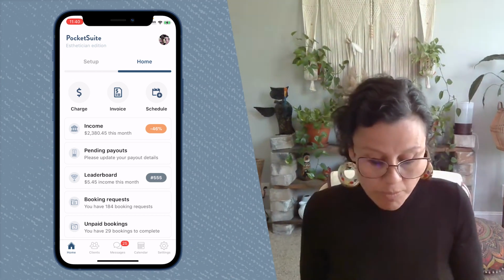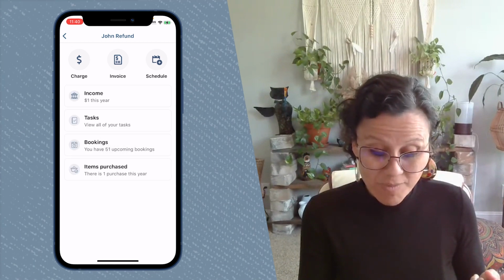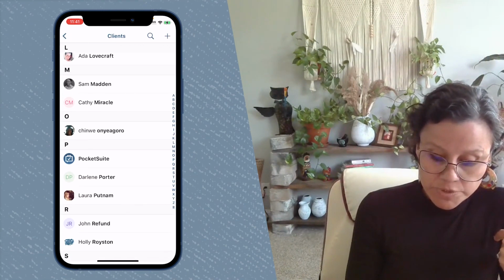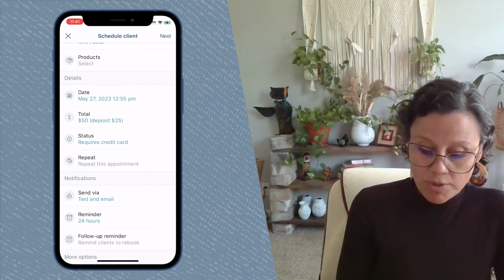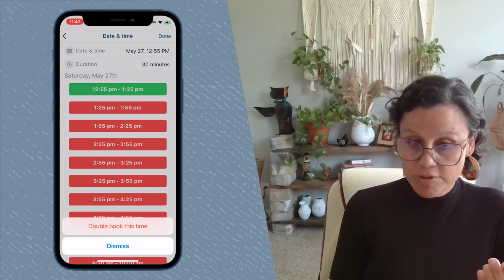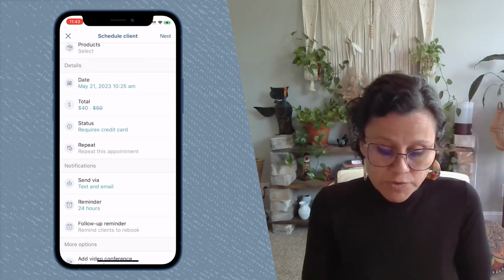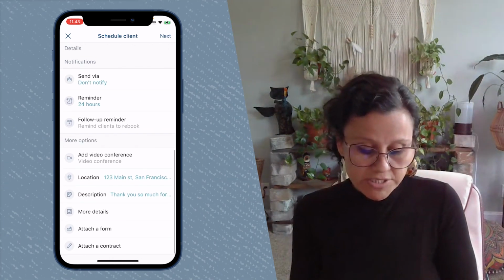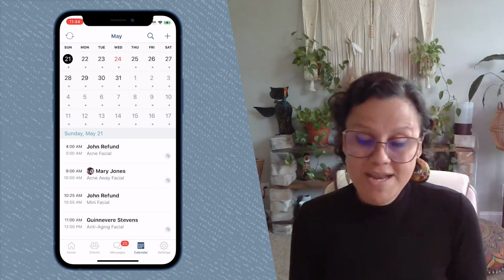(#20) PocketSuite Walkthrough | How to Schedule Clients